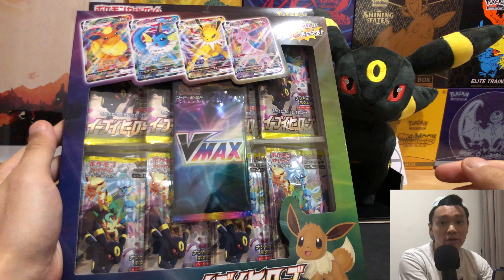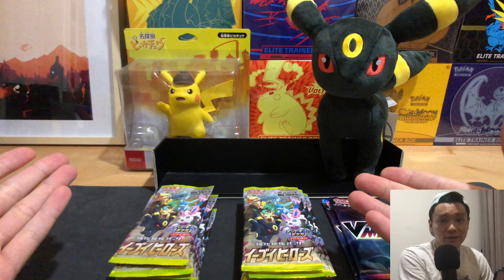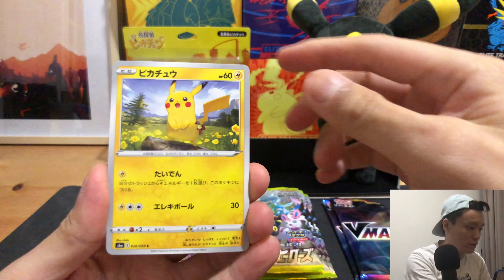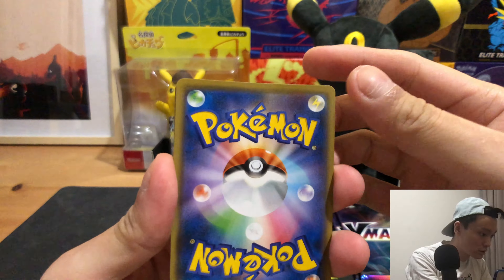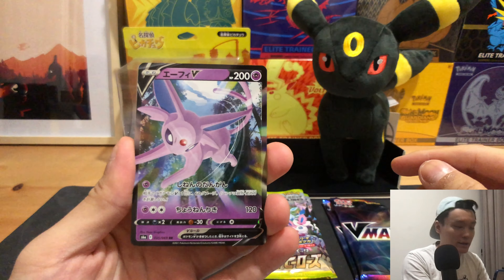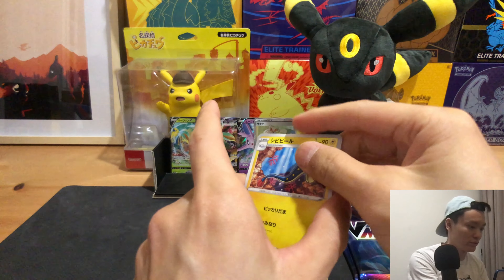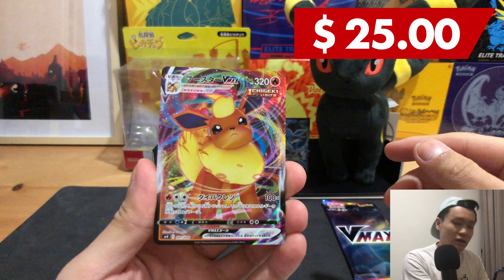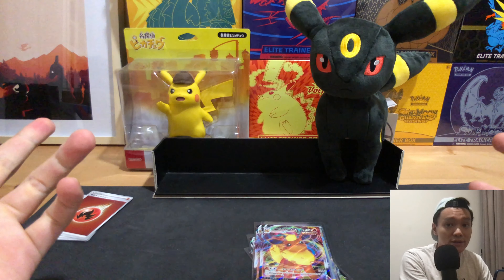Opening Eevee Heroes VMax Boxes!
🦸🏻‍♂️ Checking out the EeveeHeroes VMax Boxes!
Picked these up for $45 each from the secondary market.
Will our lucky charm bring us some good fortune today?
Let's find out in today's video!

0:00​ Intro
2:10​ Booster packs opening

Track Name: "Distant", "Fast Lane", "A Walk On The Moon", "Angels"